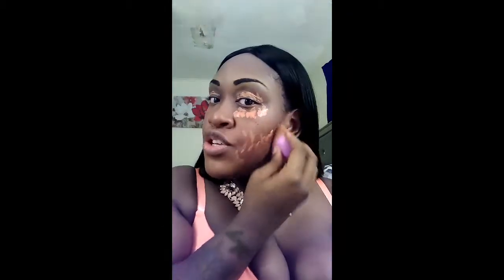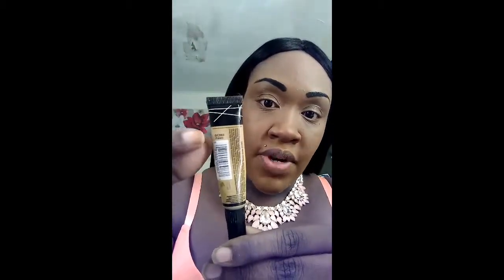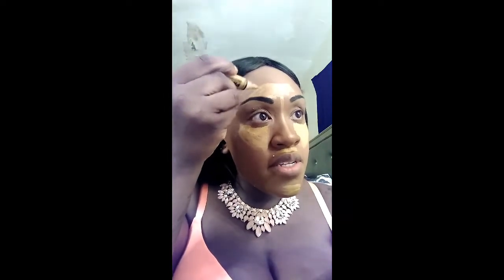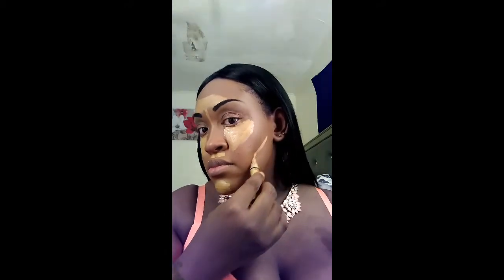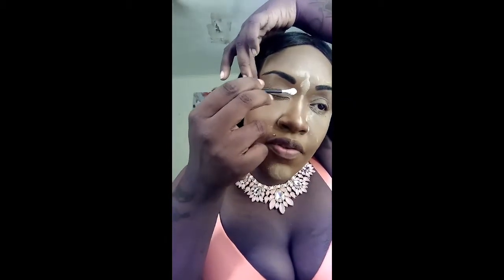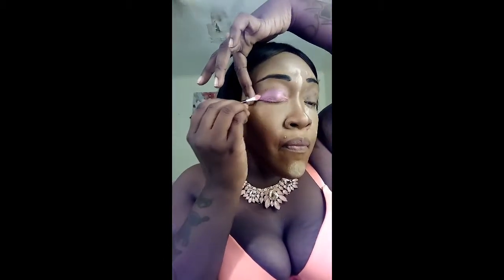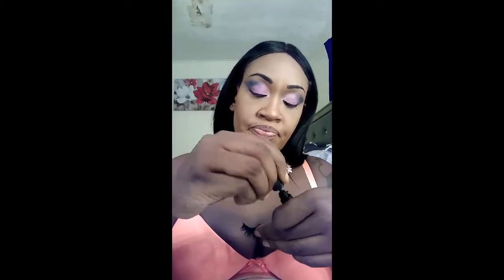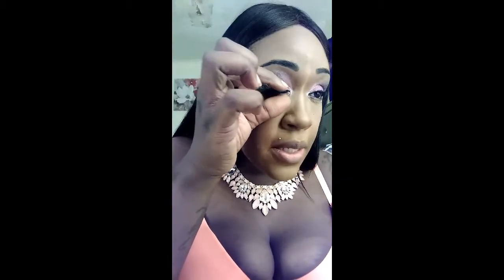Makeup tutorial purple and pink smokey eyes